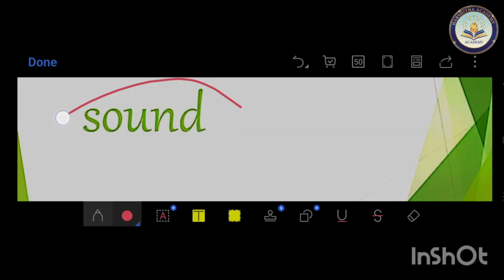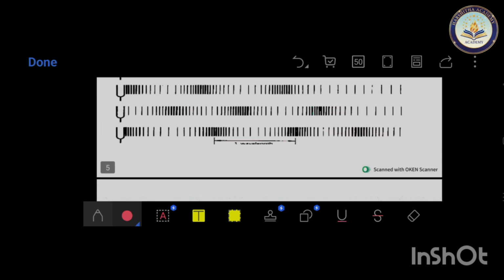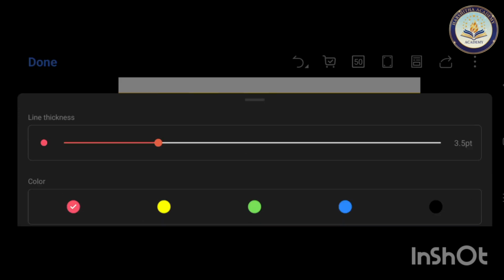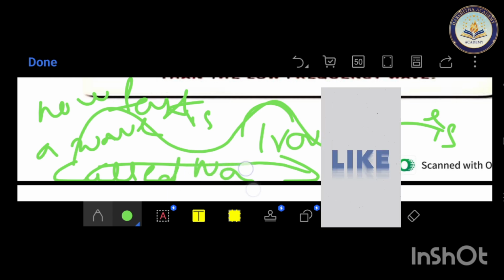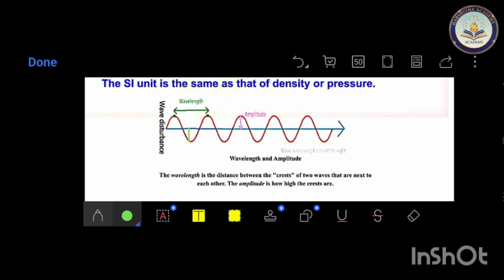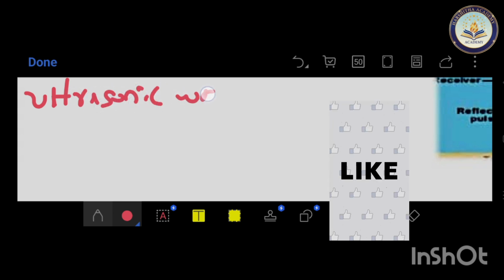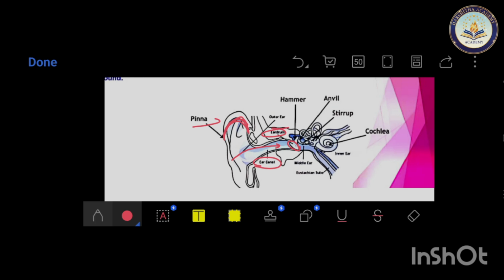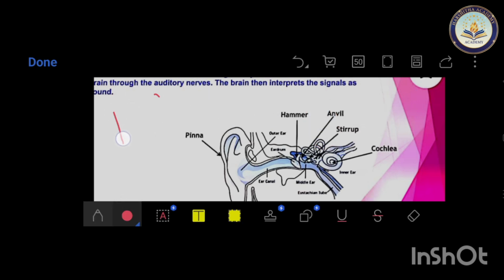Class 9th NCERT CBSE and foundation course sound lesson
class 9th NCERT CBSE and foundation course sound lesson explain in detail with the core concept of those be foundation for your future goals